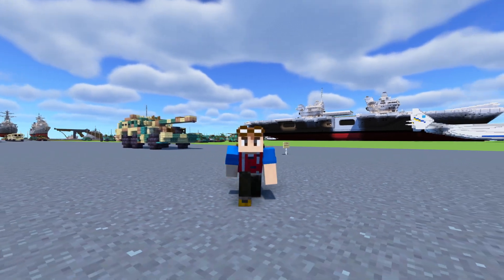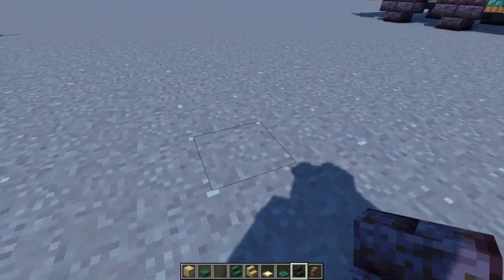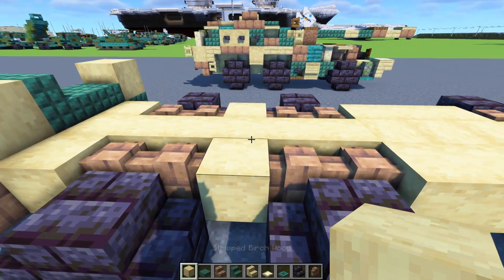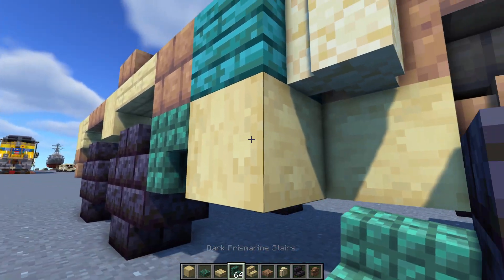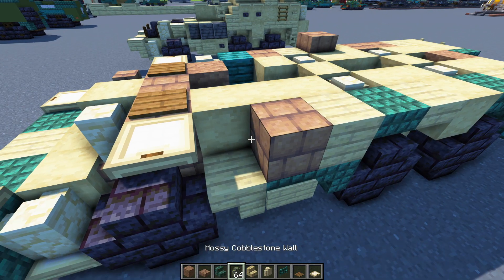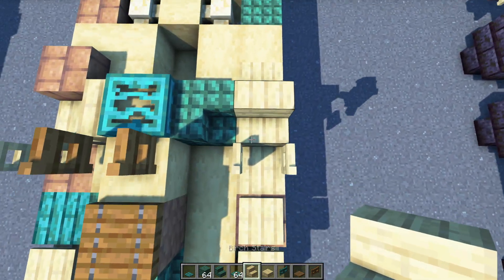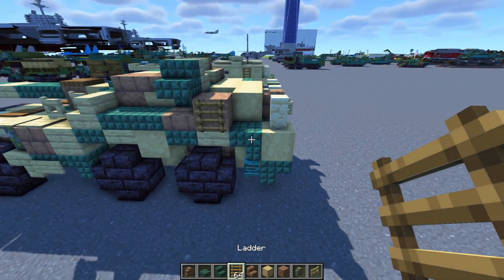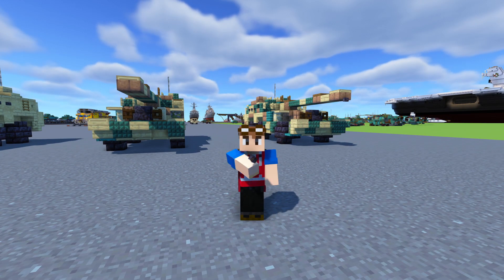Minecraft G6 Rhino Self-Propelled Howitzer Tutorial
How to make G6 Rhino South African Army Self-Propelled Howitzer introduced in the last 2 years of the South African Border War.
Design by CraftyFoxe, Commissioned by ExaltedElf